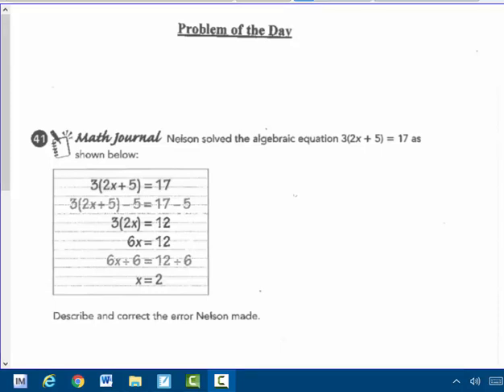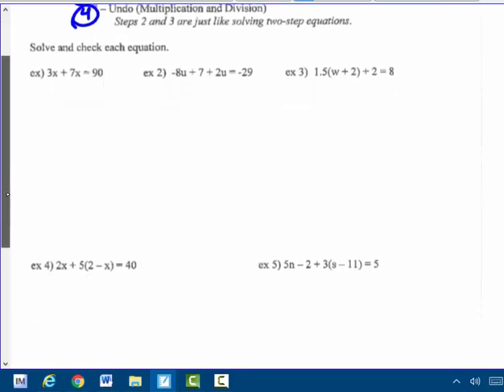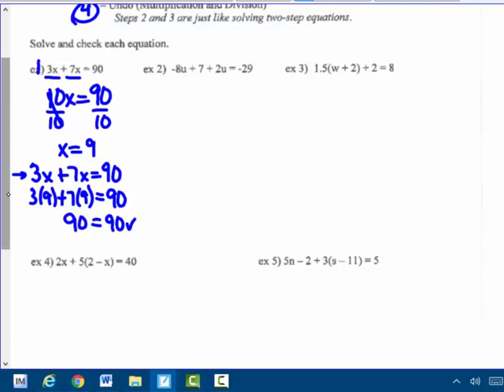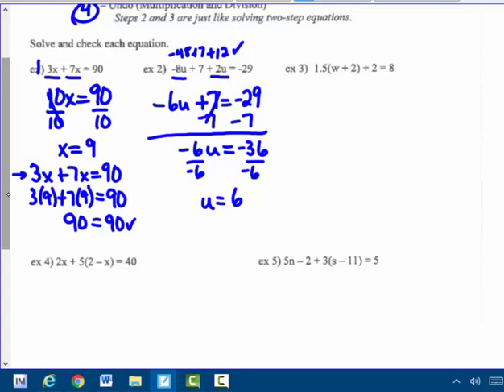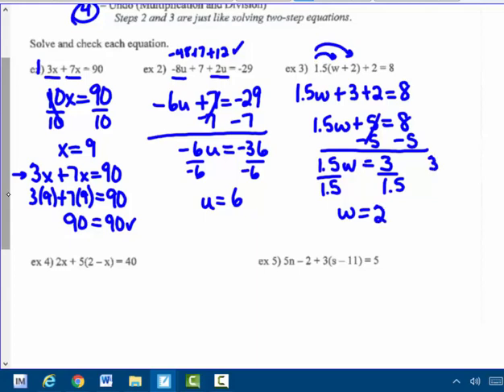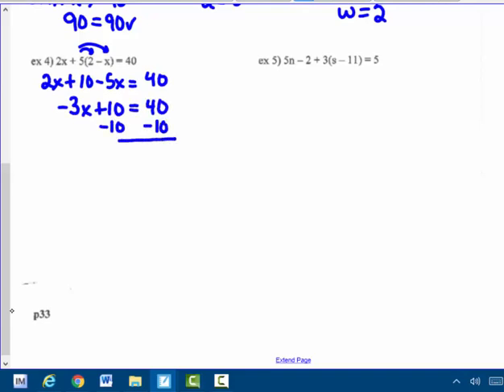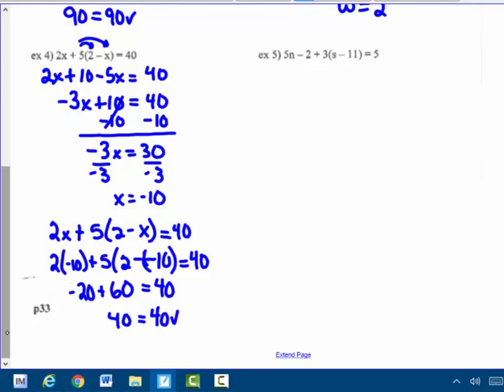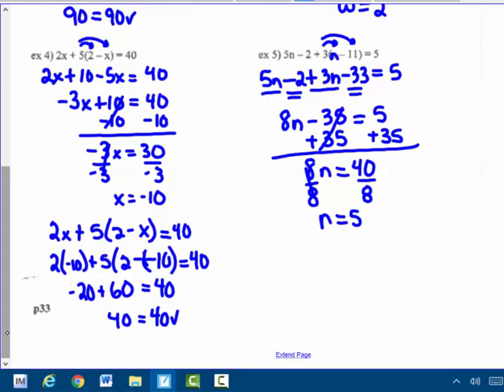Equation Solving Combining Like Terms